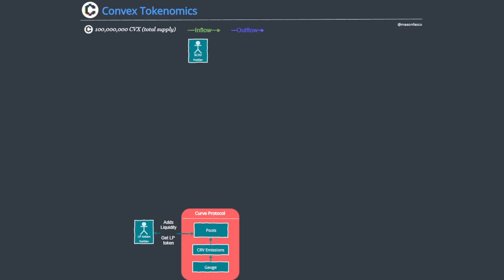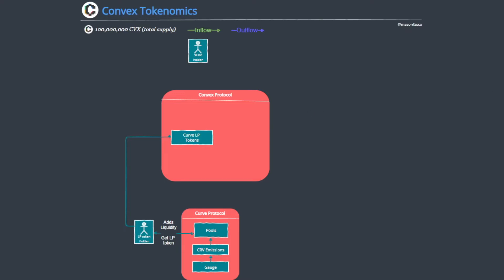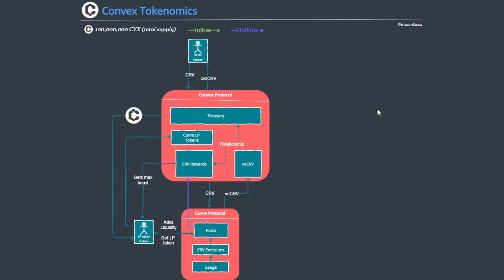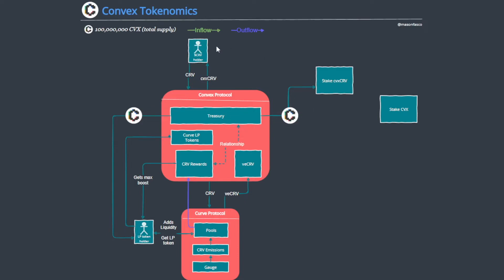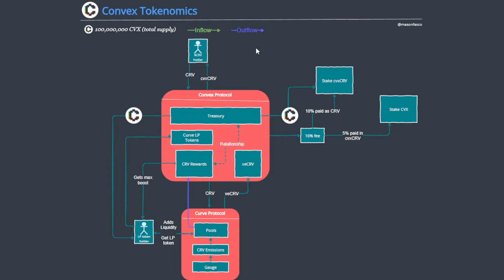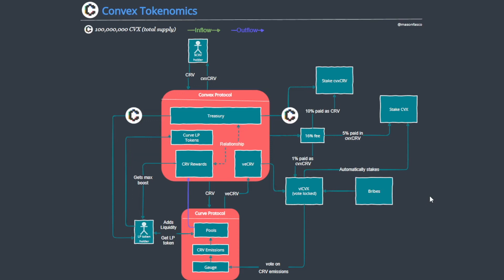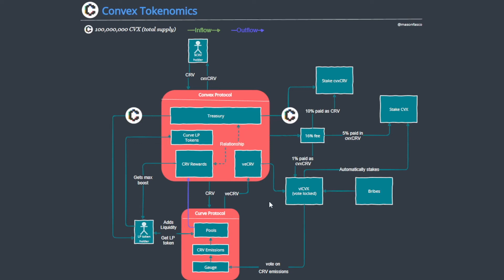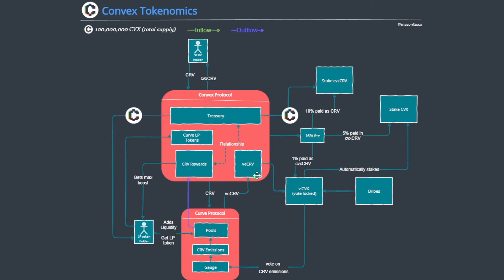Tokenomics 101 Diagram Walkthrough: Convex Finance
In this clip we walk through the Tokenomics of Convex Finance.